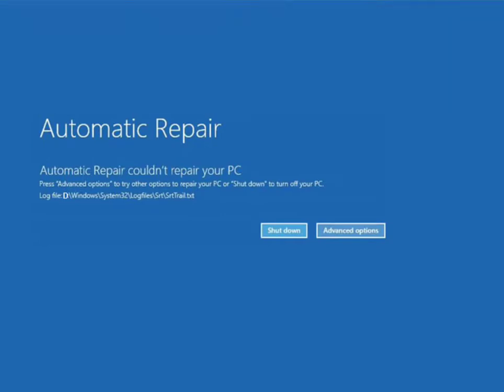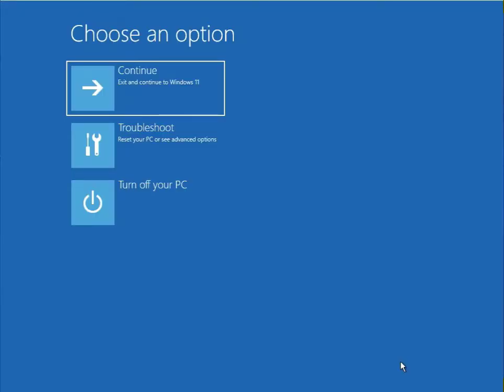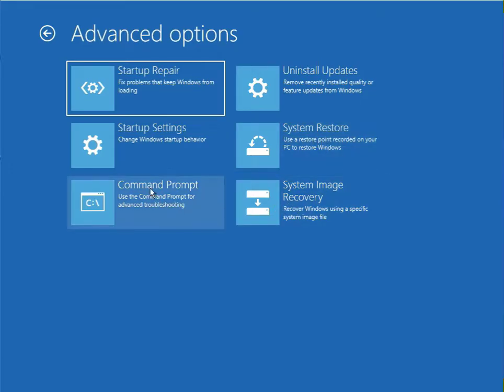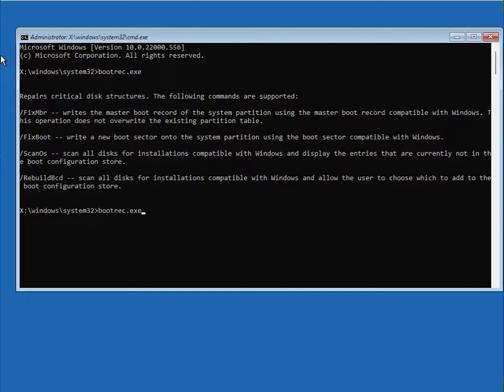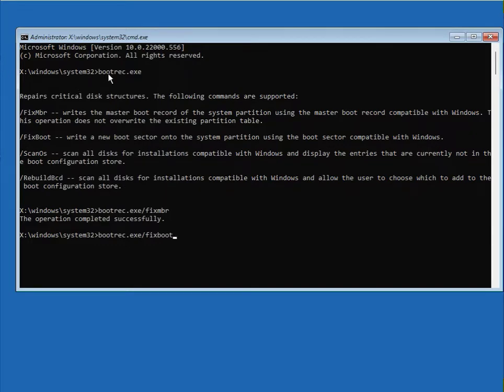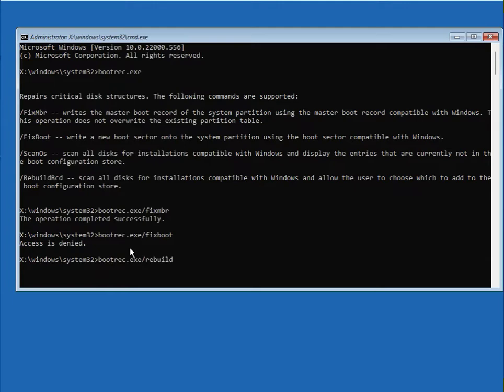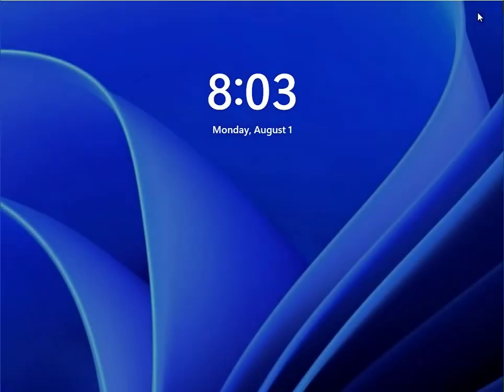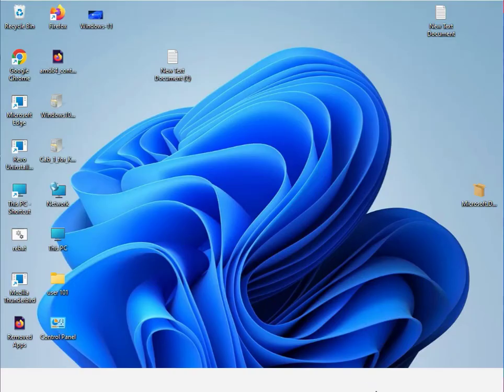How to Repair Windows 11 using (CMD)Command Prompt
bootrec.exe
BOOTREC /FIXMBR
BOOTREC /FIXBOOT
BOOTREC /RebuildBcd